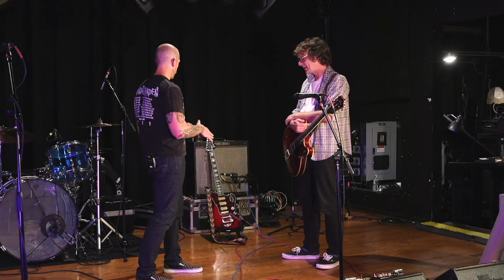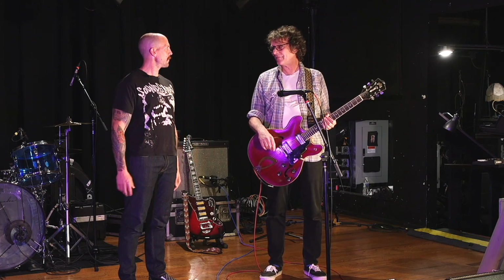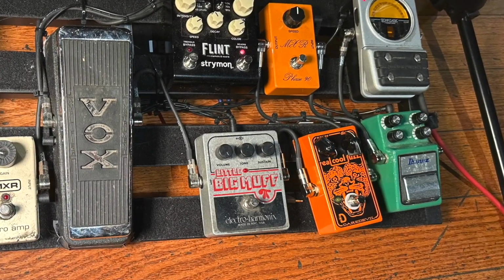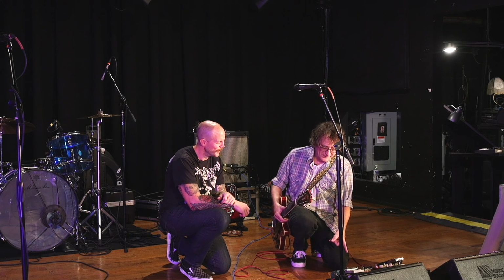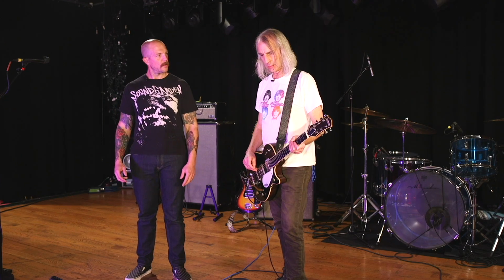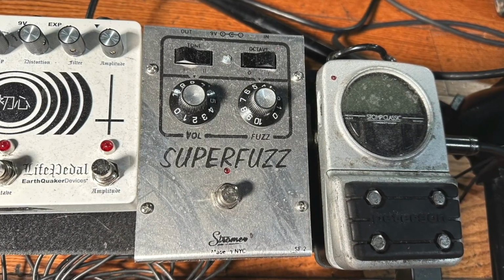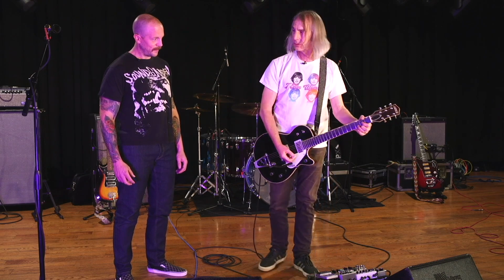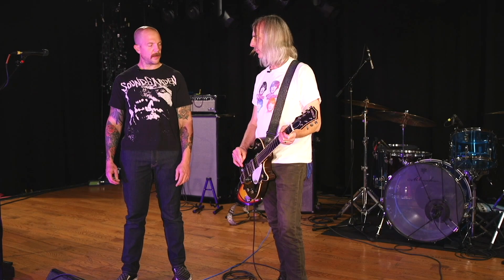Mudhoney Pedalbards! Plus Mark Arm & Steve Turner on Fuzz Pedals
Mark Arm and Steve Turner take turns taking us through their pedalboards that's light on stomps, but heavy on fuzz.

Universe: “Super Fuzz or Big Muff?”
Mudhoney: “Both!”

What else would you expect from a band that titled their mischievously visceral ’88 debut EP after both pedals (Superfuzz Bigmuff)?

Formed in the late ’80s by guitarists Mark Arm and Steve Turner after the dissolution of their band Green River (which included future Mother Love Bone and Pearl Jam cofounders Jeff Ament and Stone Gossard), Mudhoney long ago solidified themselves as the Seattle scene’s big brothers and tightest pack. Through their 11 LPs, five EPs, and six live albums, Mudhoney has routinely diversified and further defined their eccentric brand of raucous, aggressive, unfiltered rock ’n’ roll. Possibly more impressive than the band’s wide influence and devoted authenticity is the foursome’s bond. Drummer Dan Peters and bassist Matt Lukin (also a founding member of the Melvins) were the rhythmic bedrock for Arm and Turner’s exploding-M-80 tones since the beginning. (Arm and Turner have been friends since high school and have been playing off each other since then.) But Lukin left the band in 2001 because tour life became too much, and Guy Maddison has been thundering ever since. To see a group’s career that’s pushing past 35 years and only have one member swap is as inspirational as it is baffling. How?!

“We like each other a lot. We get along. We love what we’re doing,” remarks Arm. “Why stop, even if no one gives a shit?”

Friendship matters to Arm and Turner, but gear isn’t a concern unless it points them in one direction—east. More specifically, toward Detroit, Michigan. And even more specifically, to the Stooges. Both namecheck the livewire band and their raw power several times in our Rig Rundown. However, in a 2018 interview with Premier Guitar, they acknowledged regenerating sounds that echo influences from Neil Young and the Byrds to Devo and the Dead Kennedys. But after chasing “I-Wanna-Be-Your-Dog” sizzle, what else leads them to the gear they use? Has that mentality changed since the late ’80s?

“If you think about the aesthetics of where we come from—garage punk, and punk rock in general—a lot of it was made with cheap gear, and a lot of it was reclaiming gear that guitarists had kind of dismissed as garbage. Like the Mustang. That was my ultimate guitar back when I was a kid, but it was poo-pooed when I finally got one. I could get them for $150. The Danelectro and Silvertone amps were kind of high-rated garbage when we were getting into them. We based a lot of our sound on cheap gear, so it makes sense to me that I still buy the cheap gear,” concluded Turner.

They’re still pragmatic about their setups, preferring equipment that’s familiar and reliable. Where they chase the dragon is in stompboxes. Turner trusts the Big Muff (his favorite iteration is from the mid-’80s), while Arm’s torrid tone burns with a Super Fuzz clone. However, both have additional hot-sauce stompboxes and other effects on their pedalboards that are being auditioned trial by fire.

Hours before Mudhoney’s headlining set at Nashville’s Basement East, Arm and Turner brought PG’s Chris Kies onstage to catalog their setups. Turner started the party by talking about a pair of guitars—his battle-tested late-’60s Guild Starfire IV and a recently-acquired Fender Gold Foil Jazzmaster before kicking on his Big Muff and other pedals that unlocked Dante’s inferno. Then, Arm joined the fun by showing off his Gretsch Vintage Select ’59 Duo Jet that eventually gets pulverized by three different fuzzes.